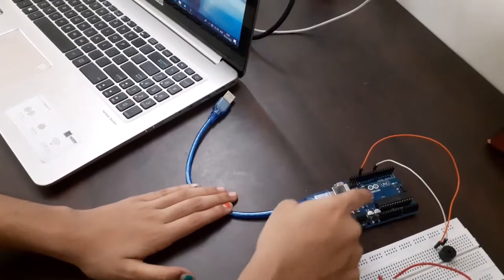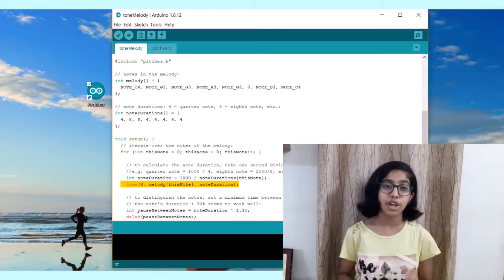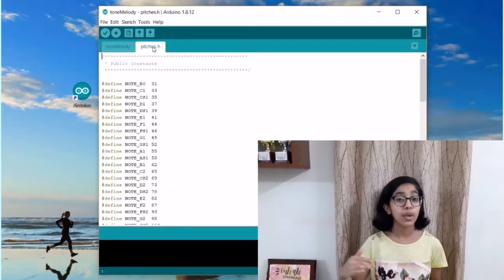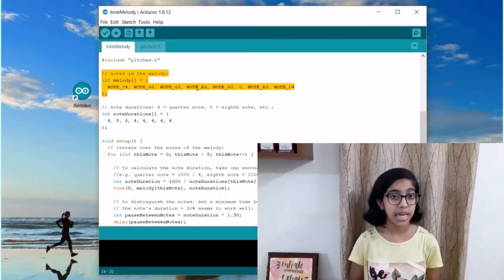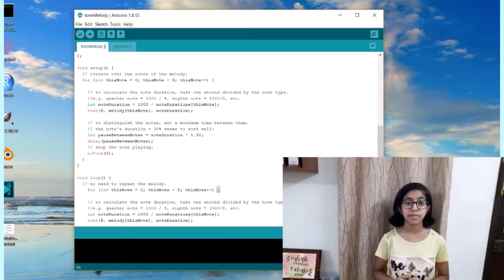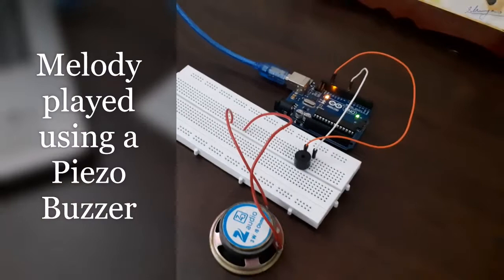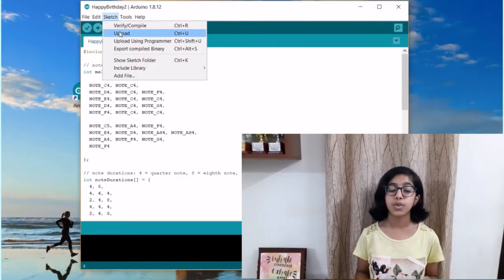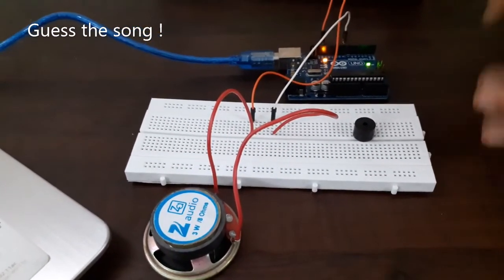To play a melody using a Buzzer with Arduino Board-Happy Birth Day Tune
Learn how to play a melody on a buzzer using Arduino board.  Understand the basic functions like Tone() , noTone() and parameters required for these functions. Also learn what are the notes and their corresponding frequencies,  calculation of tone duration , pause duration , what is pitches.h file and many more things with practical demonstration.

include "pitches.h"

//Important note for using this program - Replace (error ) in for loop with less than key.
// notes in the melody:
int melody[] = {

  NOTE_C4, NOTE_C4,
  NOTE_D4, NOTE_C4, NOTE_F4,
  NOTE_E4, NOTE_C4, NOTE_C4,
  NOTE_D4, NOTE_C4, NOTE_G4,
  NOTE_F4, NOTE_C4, NOTE_C4,

  NOTE_C5, NOTE_A4, NOTE_F4,
  NOTE_E4, NOTE_D4, NOTE_AS4, NOTE_AS4,
  NOTE_A4, NOTE_F4, NOTE_G4,
  NOTE_F4

// note durations: 4 = quarter note, 8 = eighth note, etc.:
int noteDurations[] = {
  4, 8,
  4, 4, 4,
  2, 4, 8,
  4, 4, 4,
  2, 4, 8,

  4, 4, 4,
  4, 4, 4, 8,
  4, 4, 4,
  2

// sizeof gives the number of bytes, each int value is composed of two bytes (16 bits)
// there are two values per note (pitch and duration), so for each note there are four bytes

void setup() {
  // iterate over the notes of the melody.
  // Remember, the array is twice the number of notes (notes + durations)
  for (int thisNote = 0; thisNote (error )25; thisNote++) {
    // to calculate the note duration, take one second divided by the note type.
    //e.g. quarter note = 1000 / 4, eighth note = 1000/8, etc.
    int noteDuration = 1000 / noteDurations[thisNote];
    tone(8, melody[thisNote], noteDuration*0.8);

    // to distinguish the notes, set a minimum time between them.
    // the note's duration + 30% seems to work well:
    int pauseBetweenNotes = noteDuration * 1.30;
    delay(pauseBetweenNotes);
    // stop the tone playing:
    noTone(8);

void loop() {
  // no need to repeat the melody.
    tone(8, melody[thisNote], noteDuration*0.8);